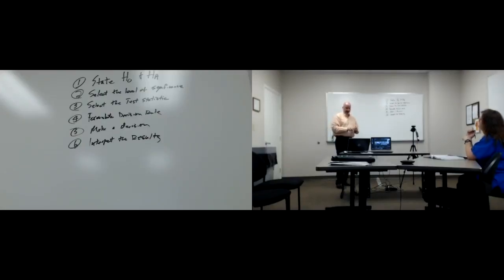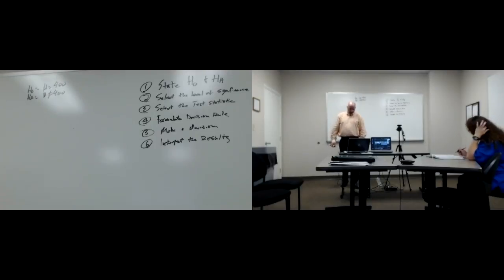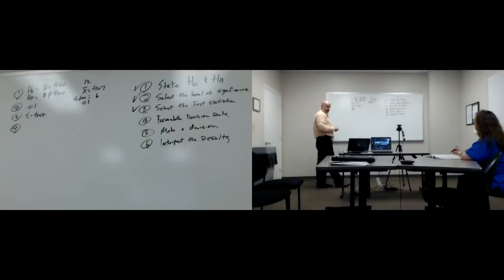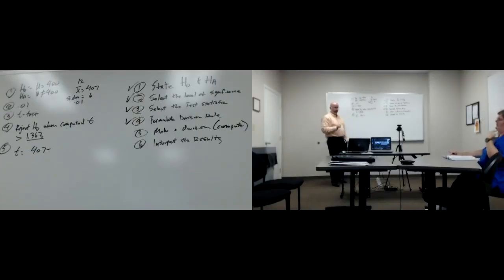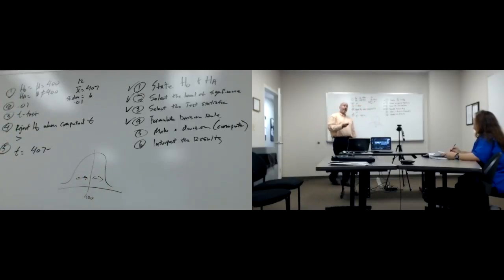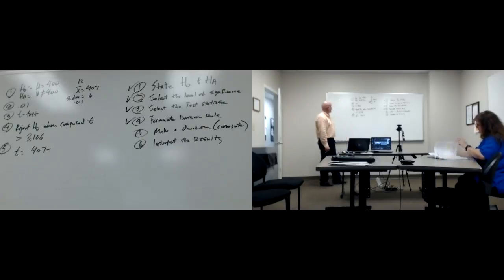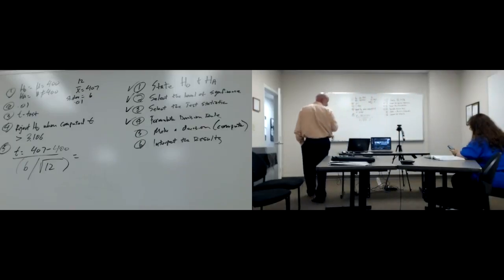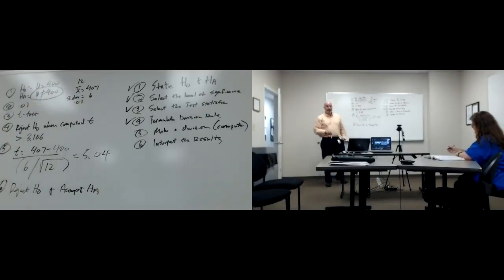OAD 30763 Hypothesis Testing FA16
Learning Objectives:

1. Define a hypothesis.
2. Explain the process of testing a hypothesis.
3. Apply the six-step procedure for testing a hypothesis.
4. Distinguish between a one-tailed and a two-tailed test of    hypothesis.
LO10-5 Conduct a test of a hypothesis about a population mean.